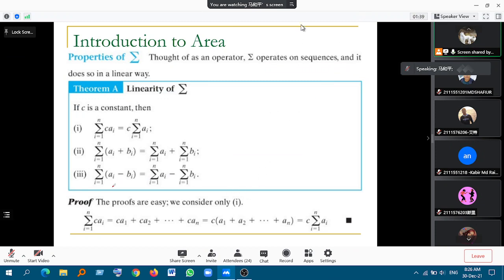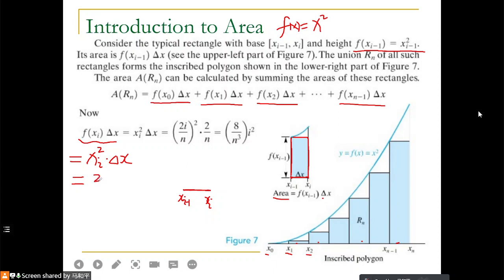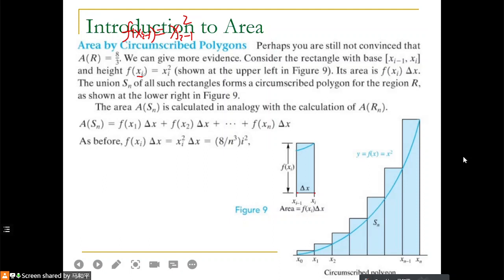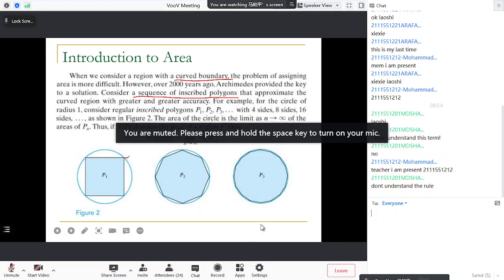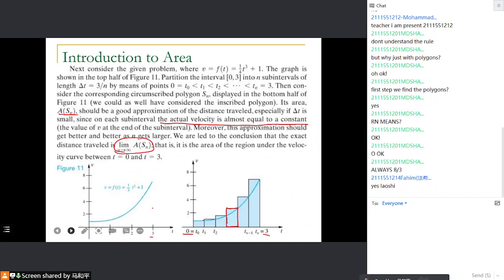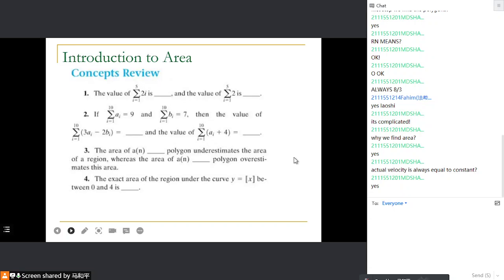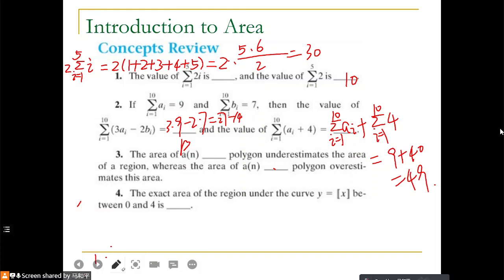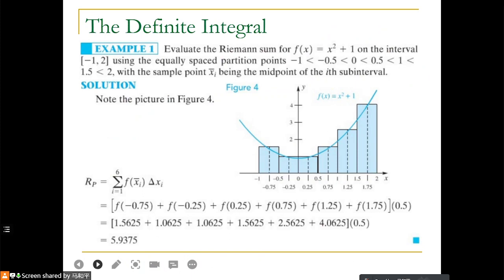Nirzan 2021 12 30 08 25 39